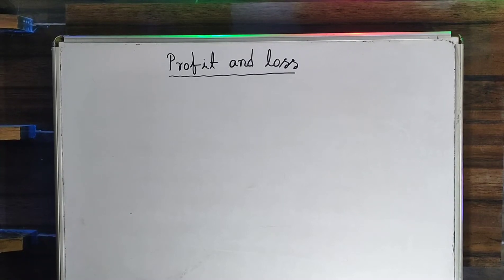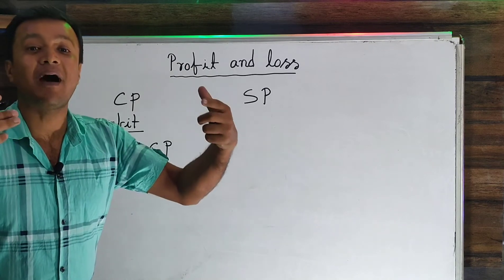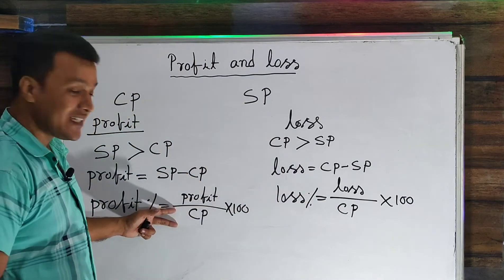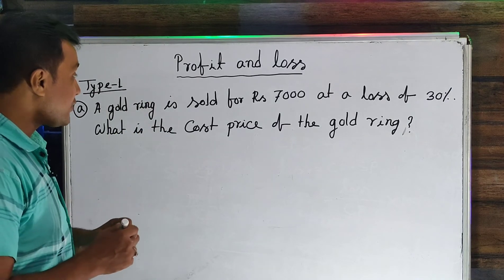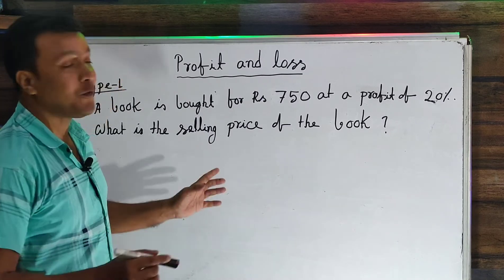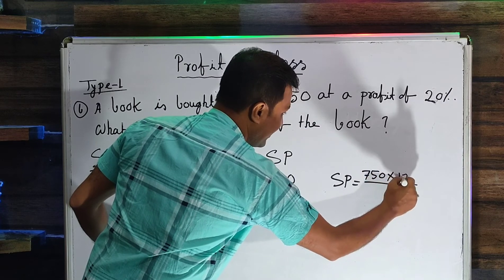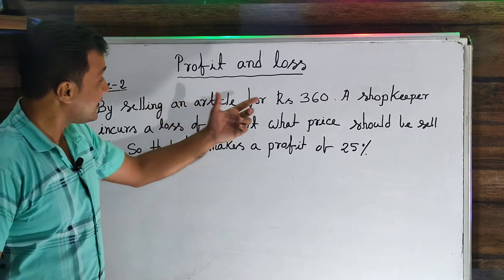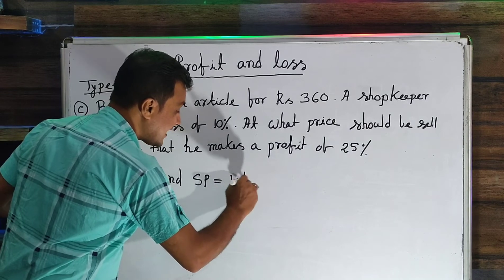Profit and loss , লাভ আৰু লোচকান, Maths solution, within 5 seconds, short trick method ,